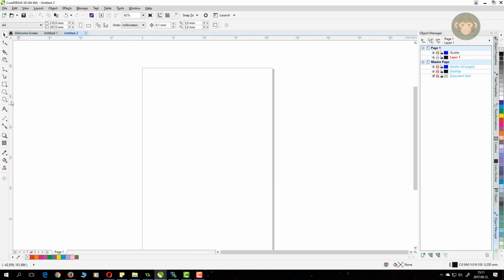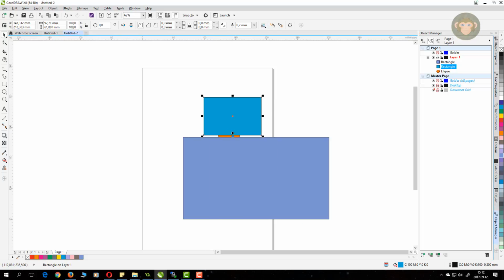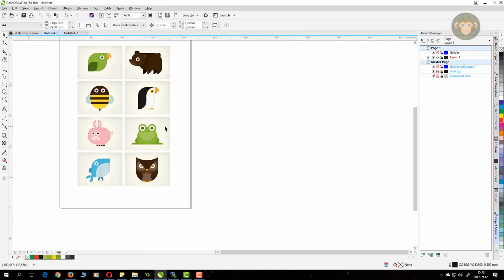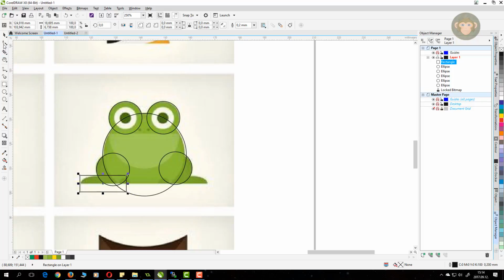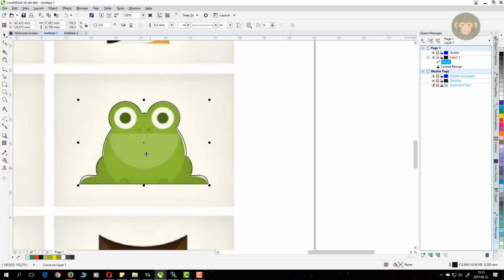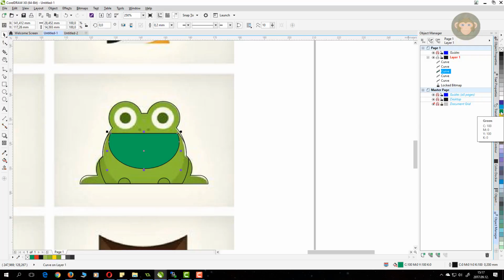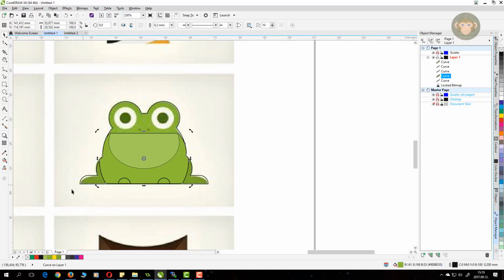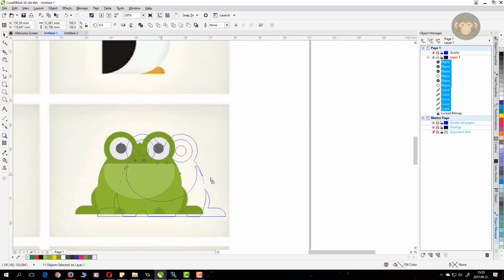Vector-drawing is easy!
The essential knowledge of vector art in 10 seconds. Really. Build a frog (or anything else) with Corel Draw. You will understand the essence of object creation, ordering and interaction in a playful way.

Thanks to my sidekick: Laszlo Patko